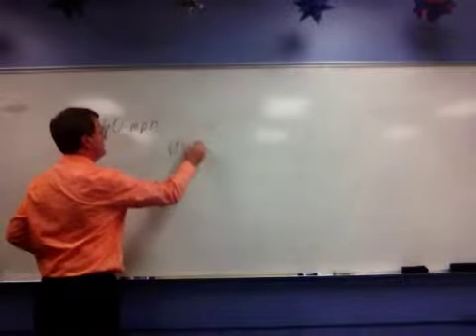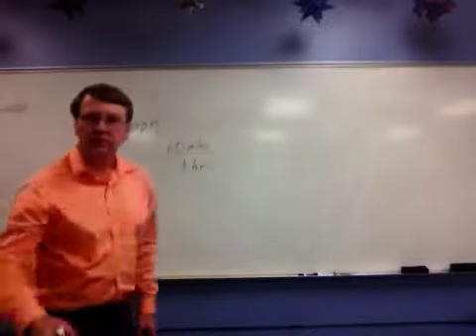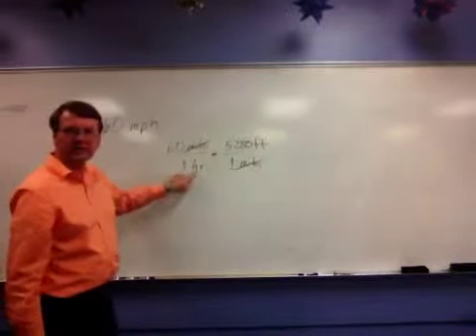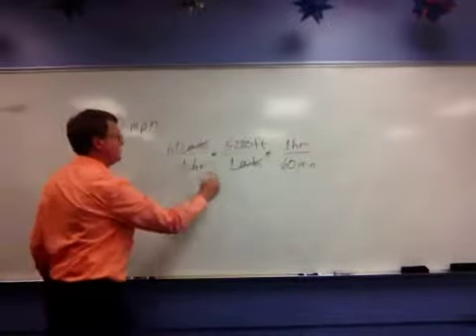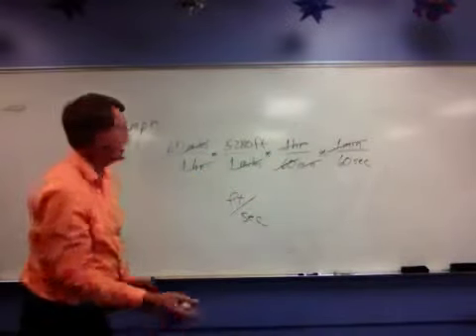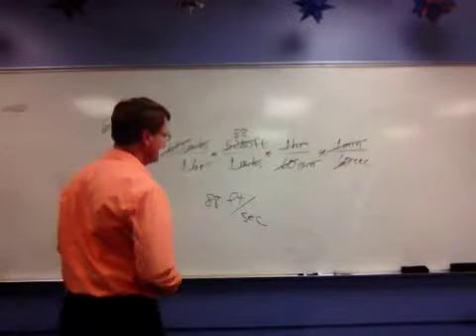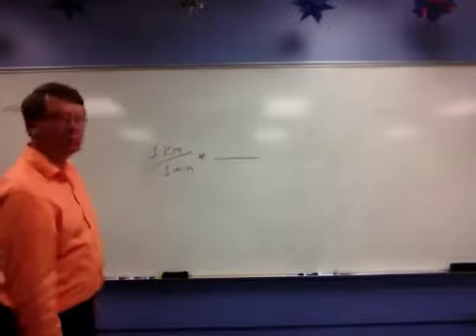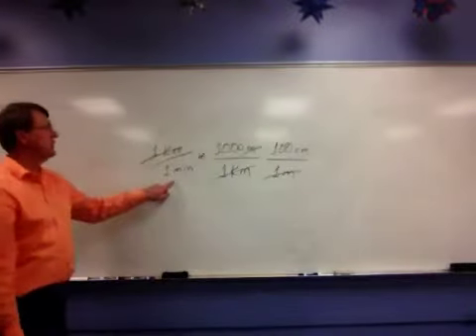Unit measurement analysis - lesson 6-3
Use unit analysis to convert things like mph to feet/second.